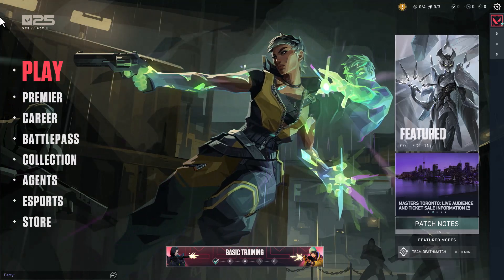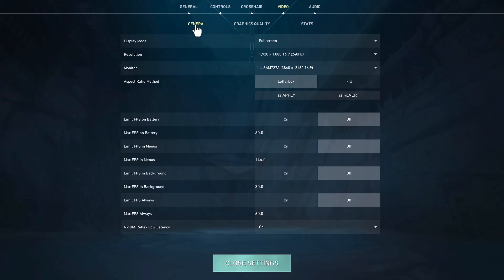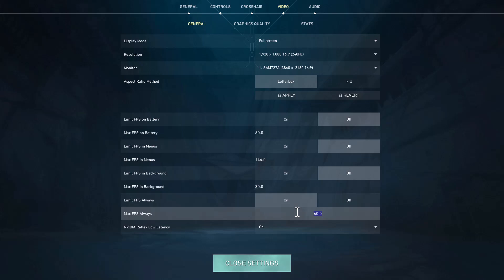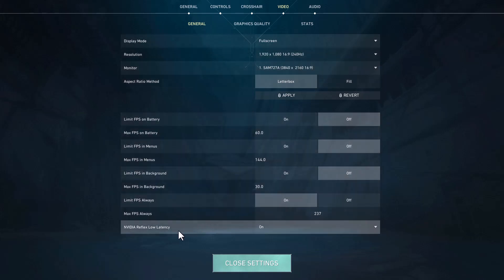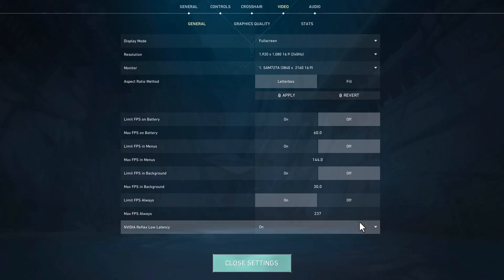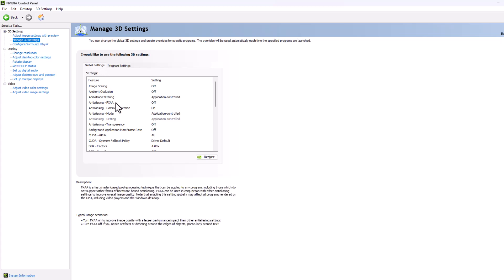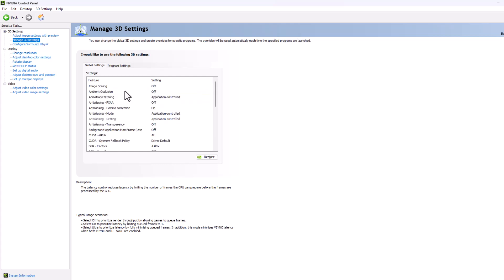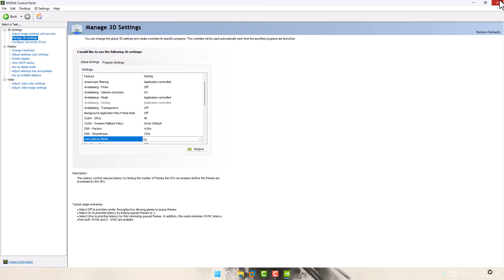How I Made Valorant Super Smooth | Best Settings & Fixes (2025)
Struggling with lag or stutters in Valorant? This guide covers the best settings and tweaks to make your game super smooth for the best FPS and performance in 2025!

00:00 Intro
00:08 How I Made Valorant Super Smooth